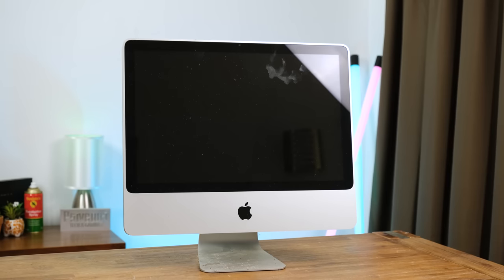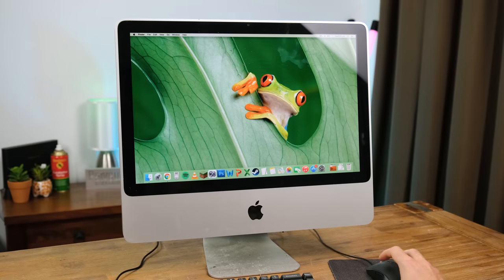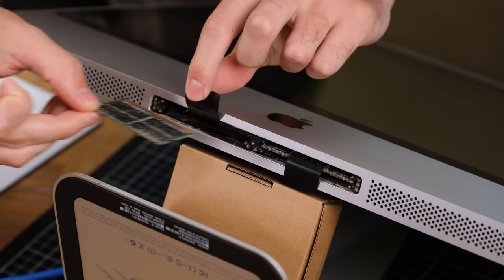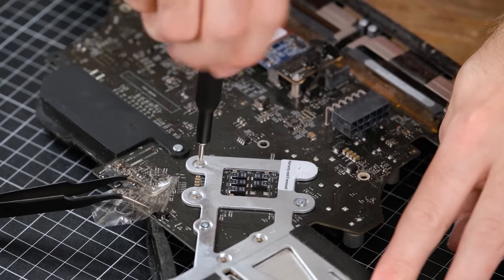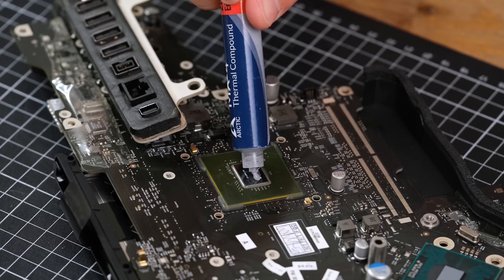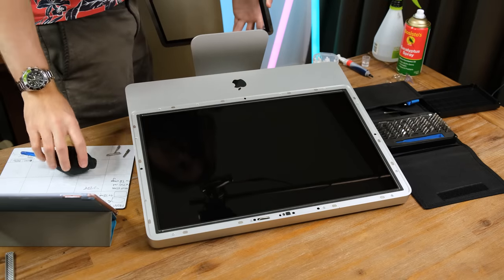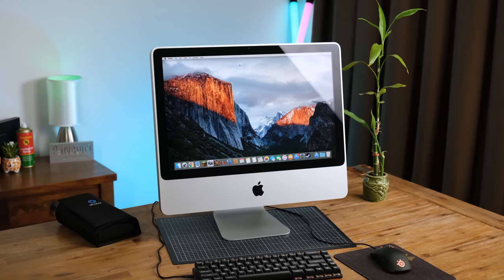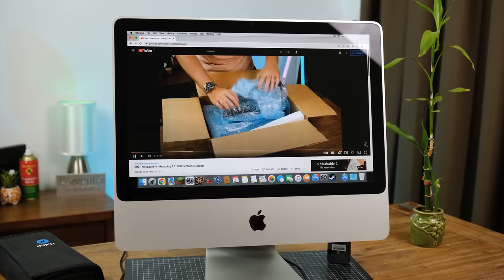Restoring Apple's Cheapest iMac... From 13 Years Ago!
Today we’re going to be restoring Apple’s cheapest iMac from 13 years ago. I originally got this in a large lot of old tech, cleaned it up and gave it to my partner a few years ago. Now, it’s time to restore it once more and sell it off for charity :)

► Join my Minecraft Server (Java 1.18.2) IP: flancrest.hopto.org